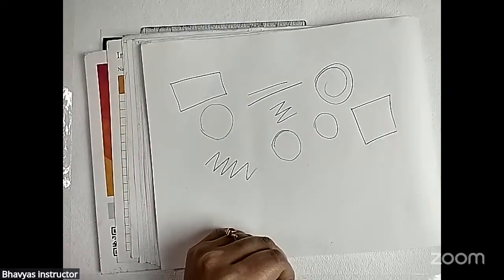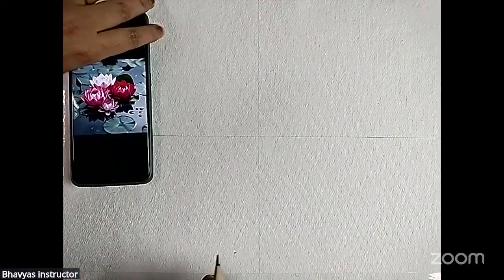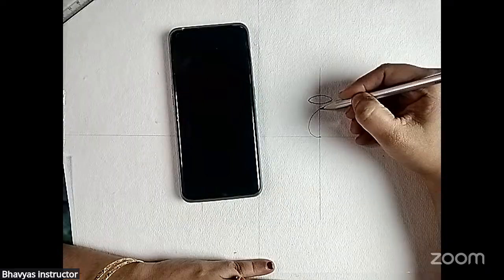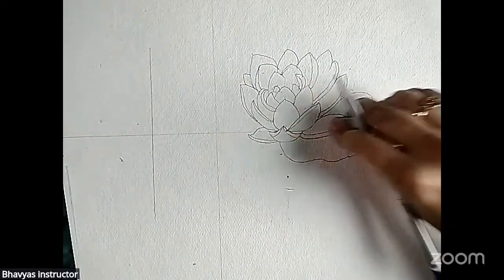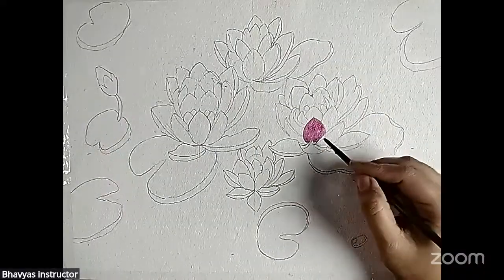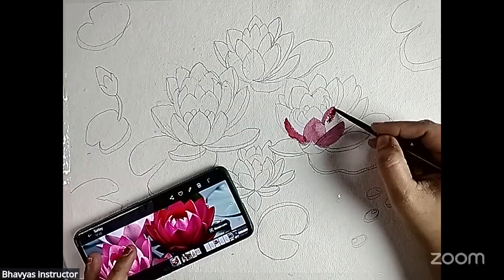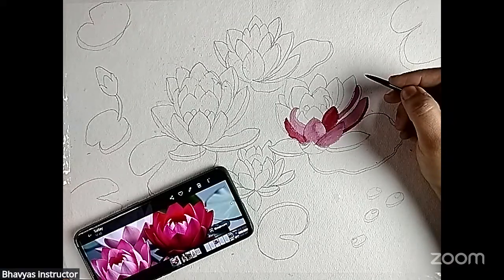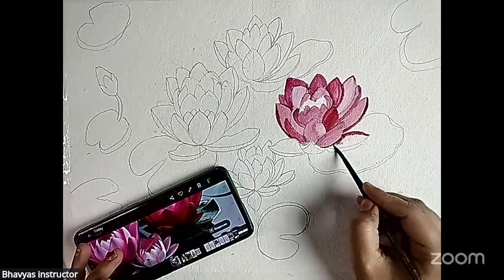Watercolor Lotus Painting for Beginners | Step-by-Step Guide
This is a Live workshop where we teach Watercolor painting for Still Life; Flowers

⏳ 120 Minutes
💻 Online Session

Concepts that will be Learnt in this workshop
1️⃣ How to Compose and draw/paint a Still Life Painting
2️⃣ Learn about Negative painting techniques and its applications
3️⃣ Understanding Wet-on-wet and wet-on-dry techniques
4️⃣ Knowing about water reflection and bubble making in water
5️⃣ How to mix colors properly to get new ones
6️⃣ Drawing and painting on a 300 GSM paper
7️⃣ Learning different brush strokes and Free hand drawing
8️⃣ Perspective drawing to show depth
9️⃣ Learn Brush Handling Techniques and Watercolor ratios
🔟 Adding artistic ideas to the reference image

Materials needed for this workshop

✅ 📄 White A4 Paper (300 GSM) - 1 Qty
✅ 🖌️ Art Brush (No. 6 & 8) - 1 each
✅ 🎨 Colour Palette - 1 Qty
✅ ✏️ HB Pencil - 1 Qty
✅ 🌈 Water Color Cakes (15 Shades)
✅ 🧽 Eraser - 1 Qty
✅ 🌀 Sharpener - 1 Qty
✅ 📏 Scale (30 cm) - 1 Qty
✅ 🔴 Cello Tape (2 inches) - 1 Qty

📌 water cup and Dry Cloth

0:00 Welcome & Session Overview
1:29 Introducing the Still Life Flower Study
3:31 Warm-Up Exercises: Basic Marks for Drawing
5:58 Interactive Quiz: What is Art?
11:30 Starting the Drawing: Lotus Shapes and Composition
14:48 Drawing Setup: Lines and Guidelines
17:09 Imperfection and Artistic Perception
20:25 Drawing the First Lotus Flower
22:58 Developing Petals and Outlines
31:31 Drawing Rules & Guidelines
35:49 Five Thumb Rules for Drawing
37:04 Detailed Drawing: Tips and Demonstration
41:00 Drawing the Second Lotus Flower
44:02 Regular Class Announcement
45:29 Finding the Story in Art
47:38 Color Theory: Primary Colors & Black Debate
53:03 Drawing Leaf and Composition Adjustments
55:21 Drawing the Third Flower & Bud
1:04:37 Preparing for Painting: Materials and Setup
1:09:45 Painting Begins: Wet on Dry Technique
1:13:39 Layering and Petal Details
1:16:47 "Skeleton" Concept in Drawing
1:22:06 Blending Color for Petals
1:28:10 Tips: Avoid Sharp Lines & Color Lifting
1:33:37 Creating a Light Lotus Flower
1:39:47 Using Tissue to Adjust Color
1:45:08 Painting Outer Petals: Light vs. Dark
1:46:03 Understanding Brush Control
1:54:32 Painting Leaves: Floating Effect
1:56:10 Wet on Wet Technique for White Lotus
2:00:28 Negative Painting Around Petals
2:14:07 Painting the Background: Aqua Green and Layering
2:21:32 Creating Reflections and Shadows
2:25:06 Negative Painting – Final Background Shadows
2:33:32 Techniques Summary (Wet on Wet, Wet on Dry, Negative Painting)
2:37:31 Smoothing the Background
2:40:00 Instructions for Sharing Your Artwork
2:41:55 Course Promo and Closing
2:43:50 Q&A and Final Wrap-Up
2:45:10 Outro

Credits: AI modified image
Source: Pinterest